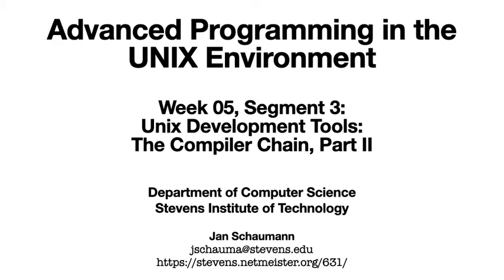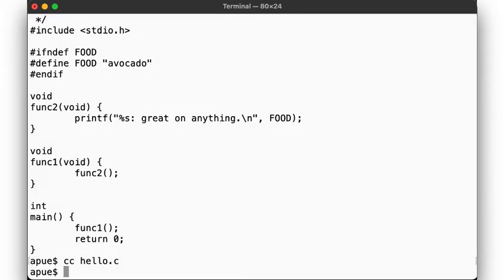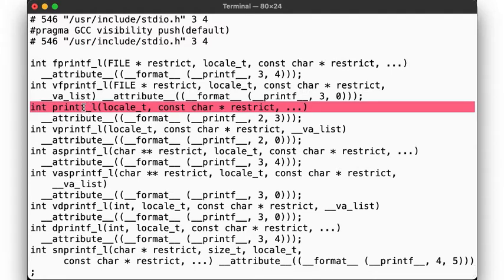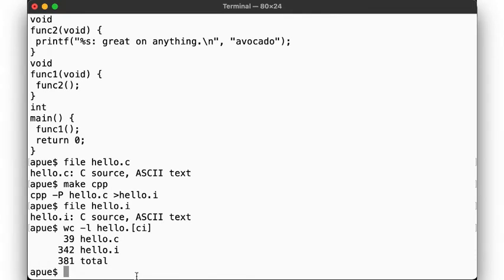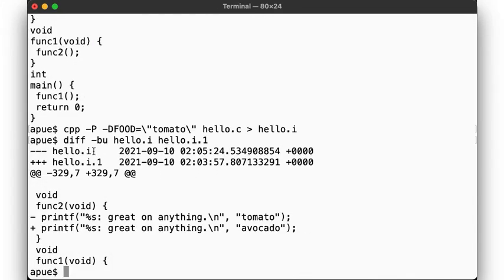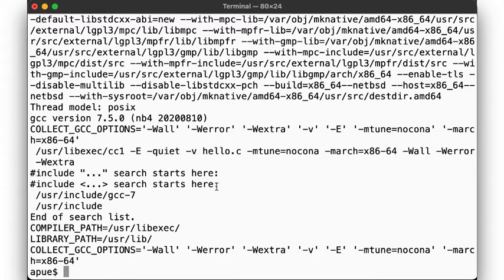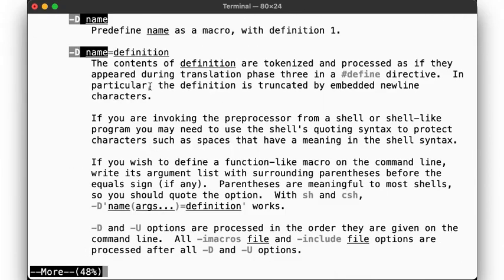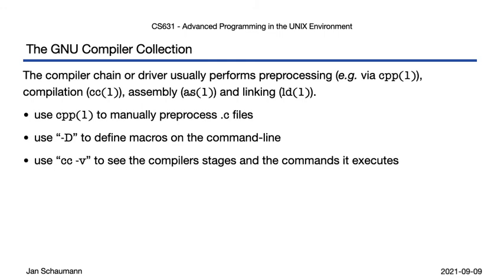Advanced Programming in the UNIX Environment: Week 05, Segment 4 - The Preprocessor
In this video lecture, we look at the preprocessing stage of the compiler and observe how it invokes the cpp(1) command to include header files or replace macro definitions in place.

Outline:
00:00 Introduction
01:11 cpp(1) by example
11:06 Summary